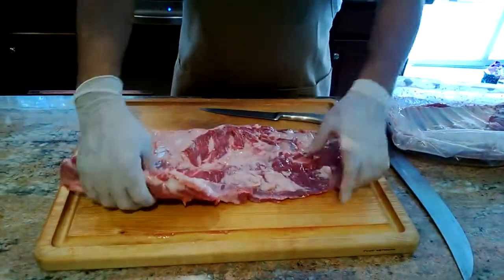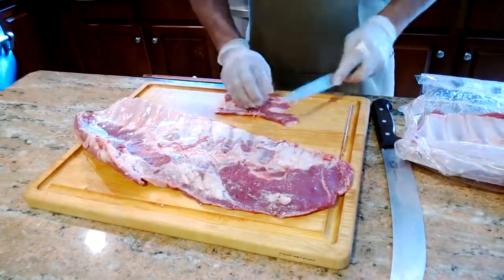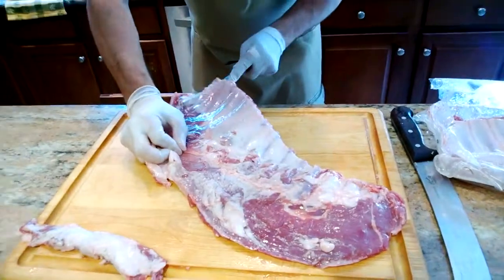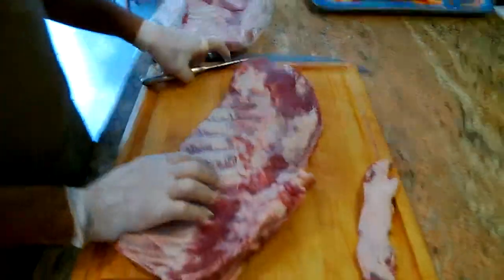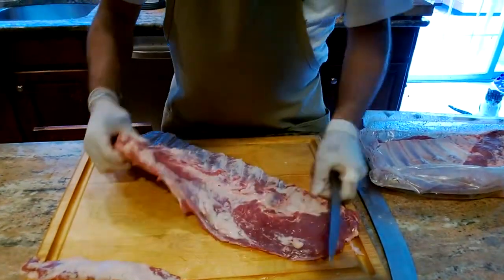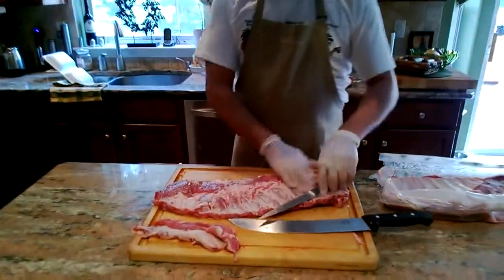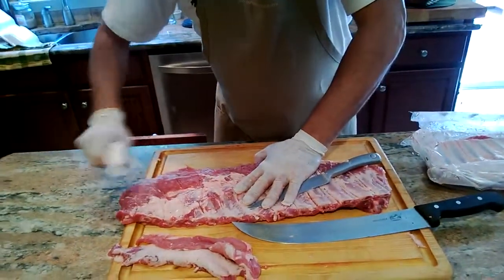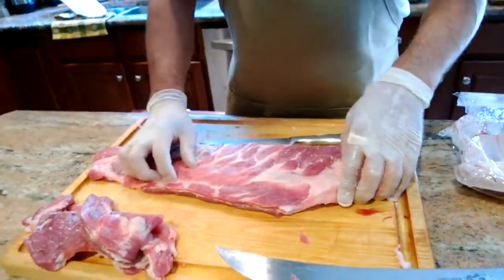Pork Spare Rib Prep for Smoker or BBQ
Mario and Rob show you how to prepare a spare rib rack for the smoker